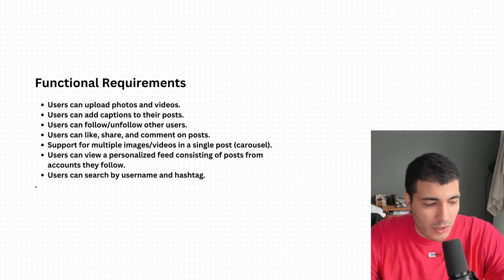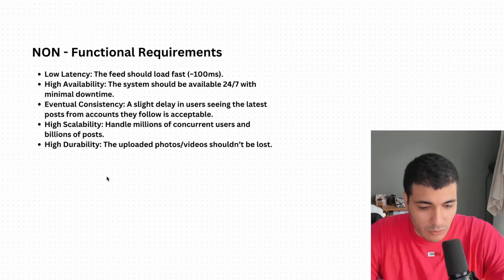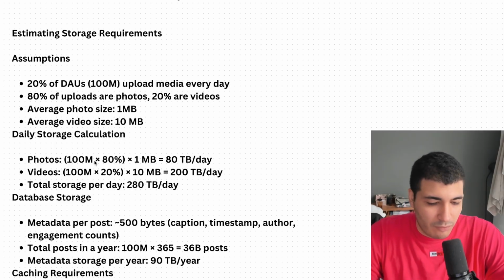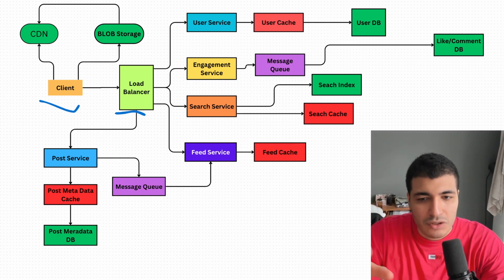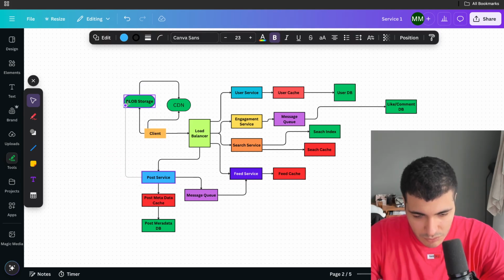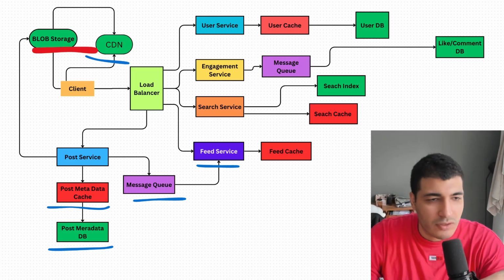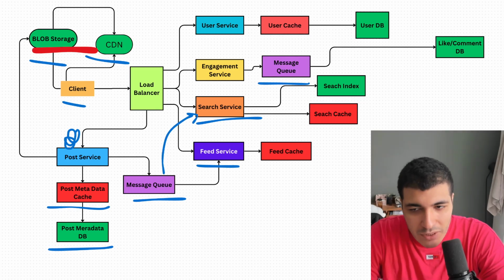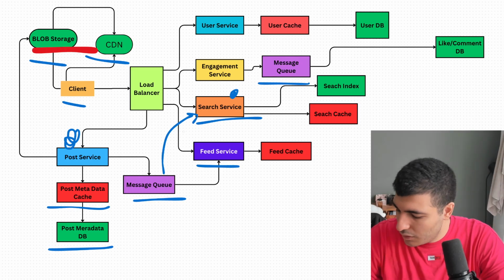System Design Interview - Design Instagram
✨ Timestamps:
0:00 - Introduction
1:50 - Functional Requirements
2:27 - Non Functional Requirements
3:00 - Capacity Estimation
5:50 - High Level Design